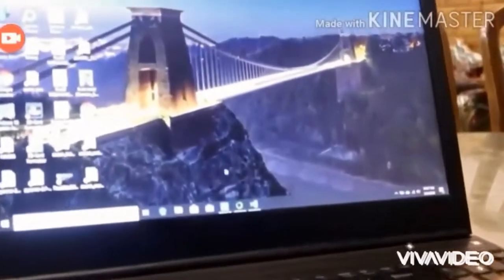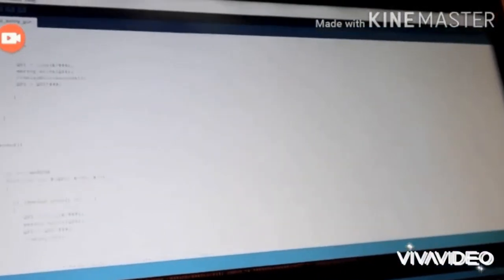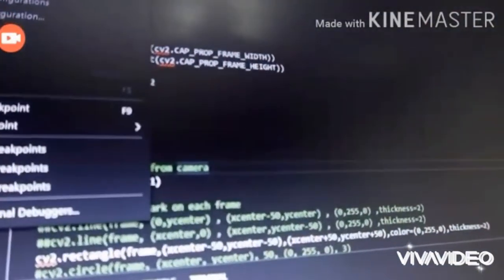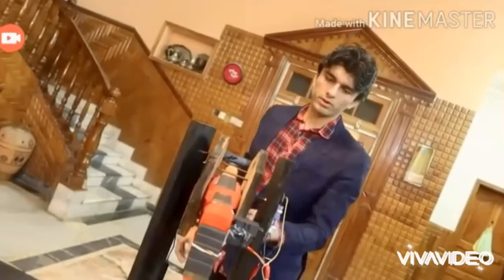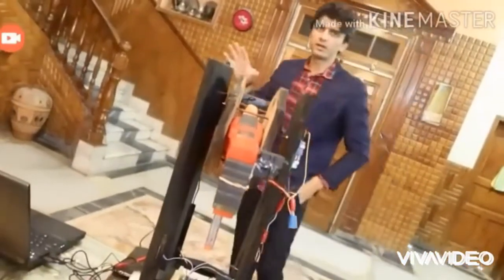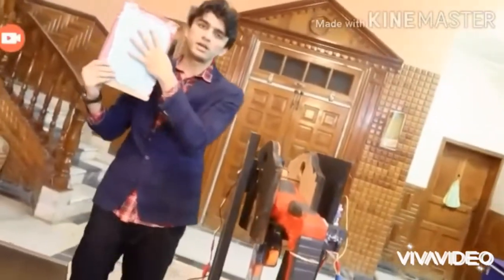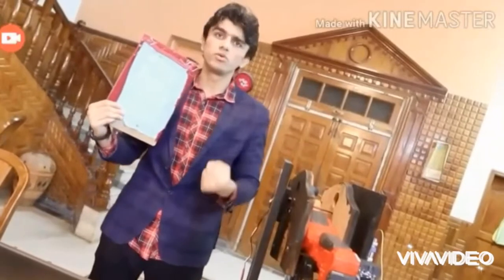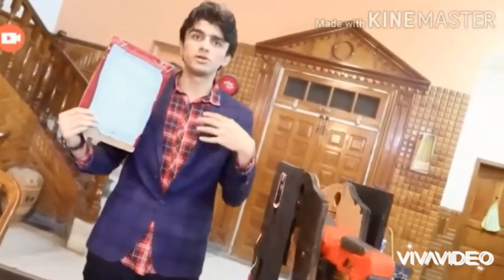Sentry Gun | FYP